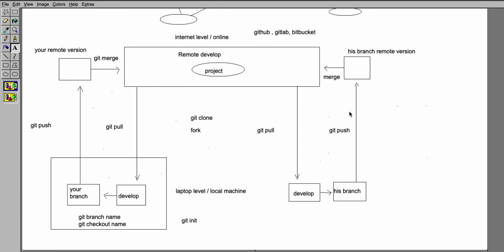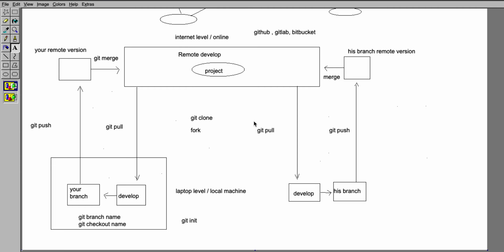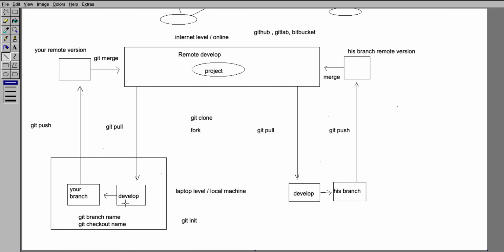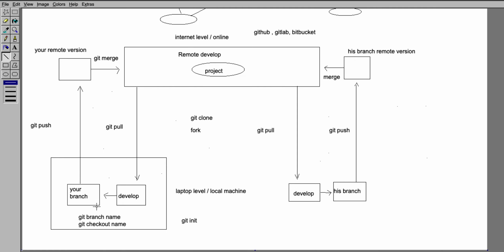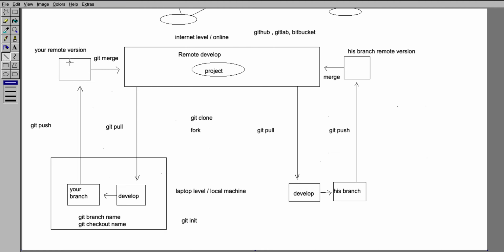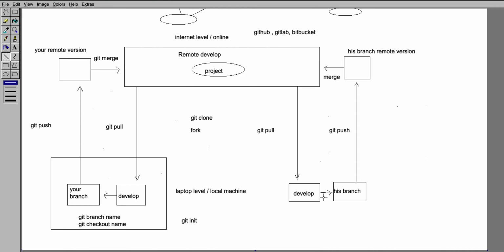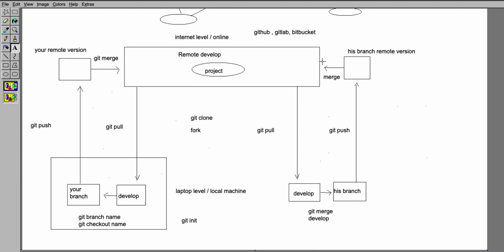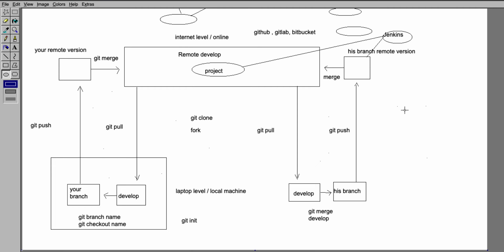Git: lesson 8 git work flow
This video shows the workflow from getting the code from the first time using git clone, creating a different branch from the main branch, making  pull request ...